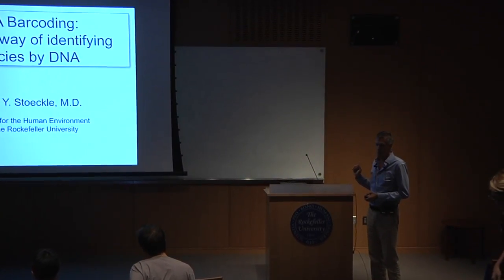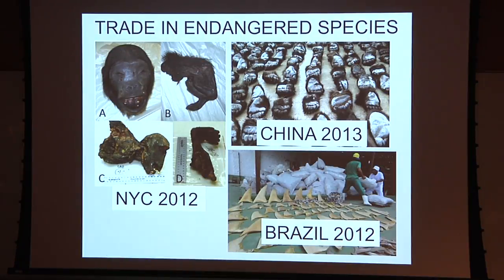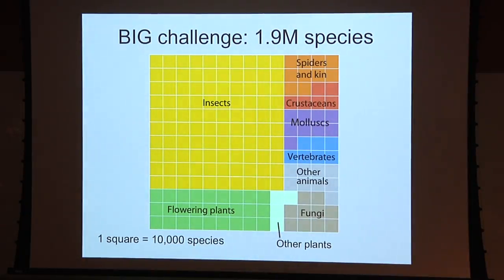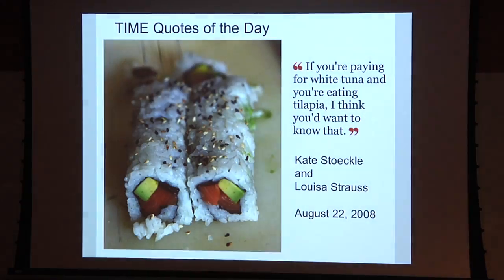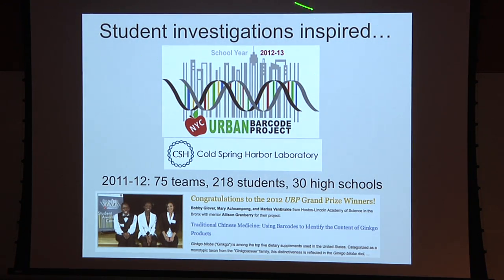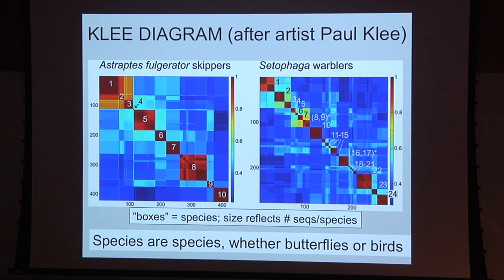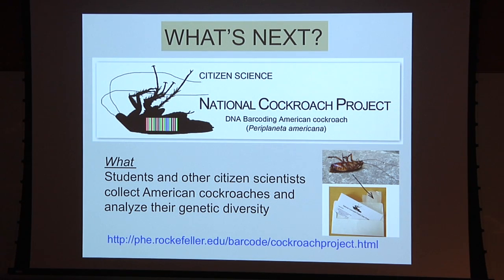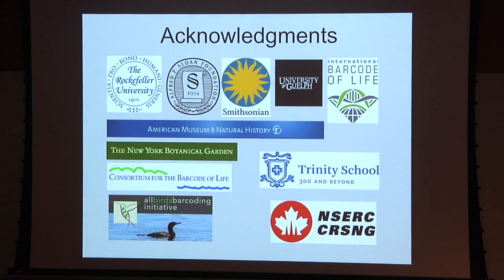DNA Barcoding: A simple way of identifying species by DNA (Mark Stoeckle, MD)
Dr. Mark Stoeckle of The Rockefeller University talks about using DNA barcoding for species identification.